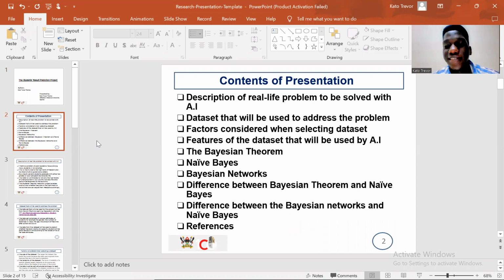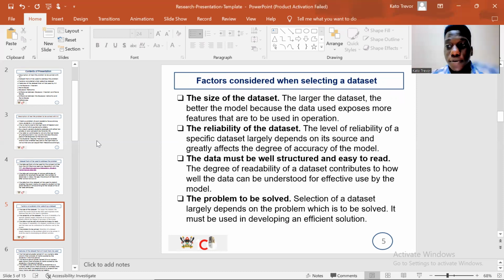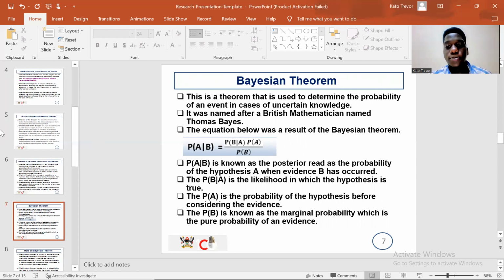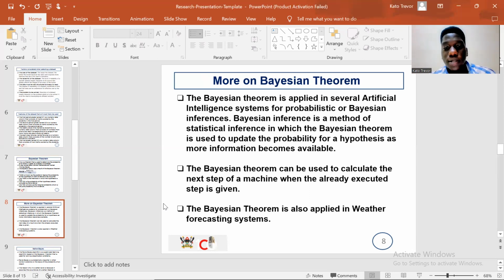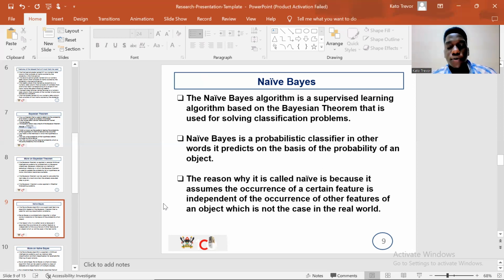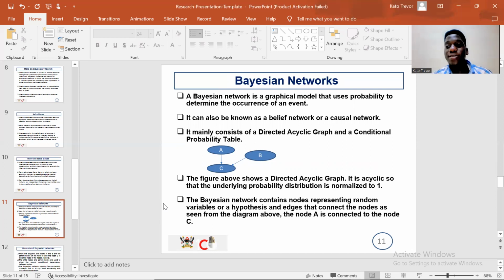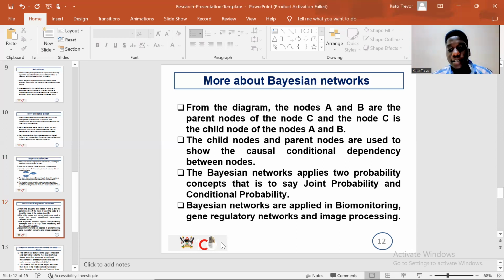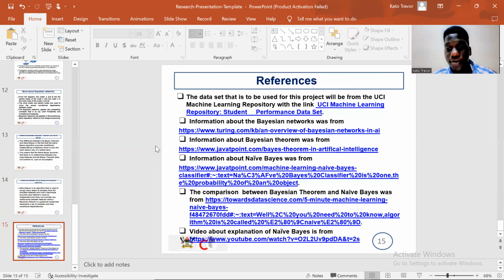Students' Results Prediction Project using A.I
Here I talk more about the problem on students' education and how I would want to solve it with Artificial Intelligence. I also give details on the datasets that I am to use for this project and the features that I find necessary to the project. I go on to talk about the Bayesian Theorem, The Naive Bayes algorithm and the Bayesian networks and their applicability.